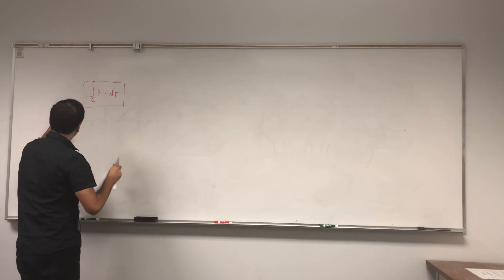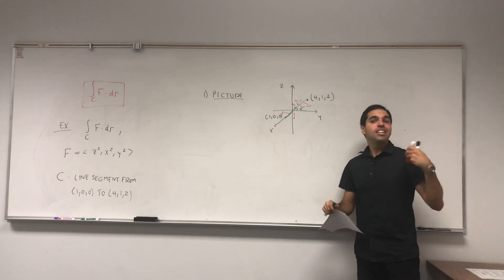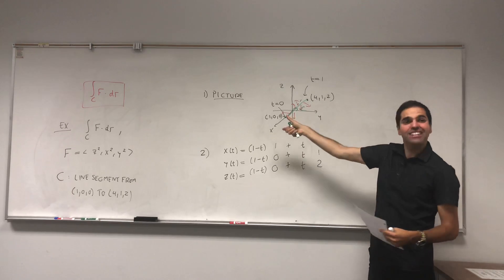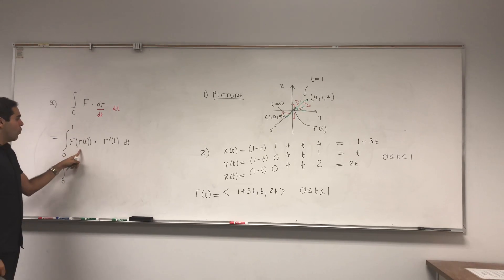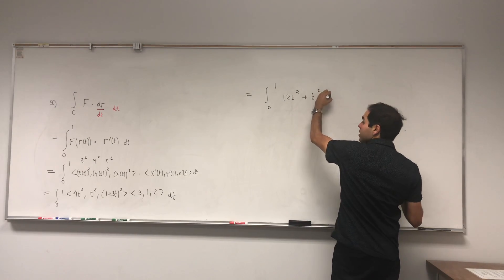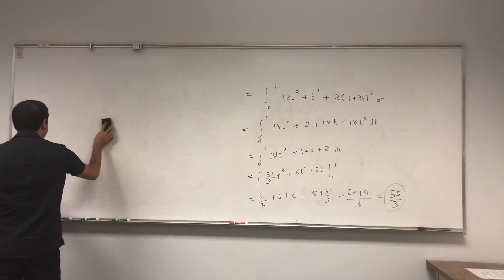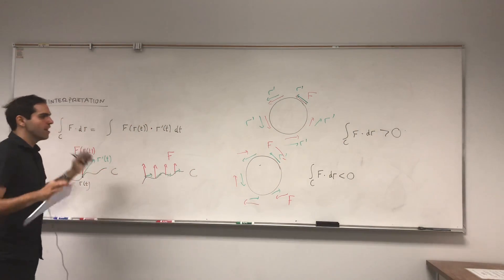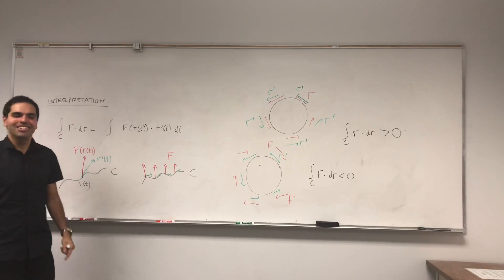Line integral of a vector field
In this video, I show how to calculate the line integral of a vector field over a curve, which you can think of the analog of summing up vectors over a curve. Enjoy!